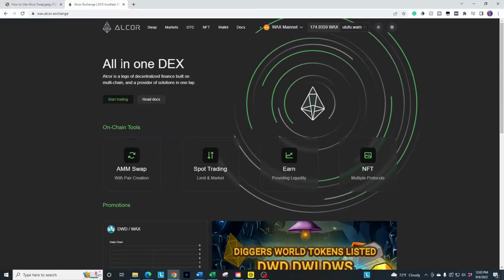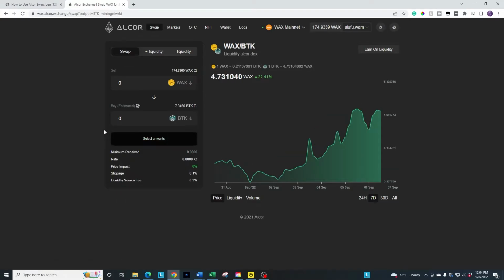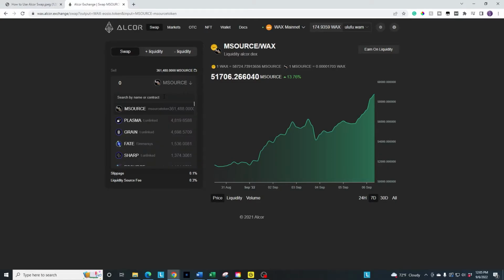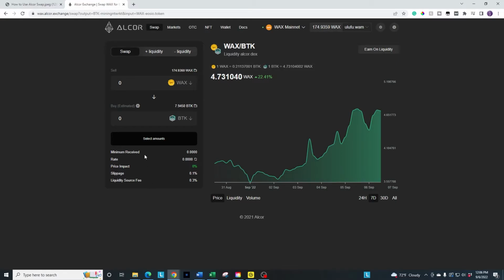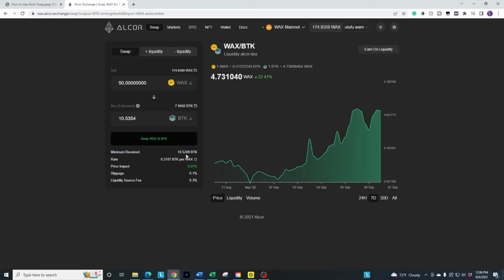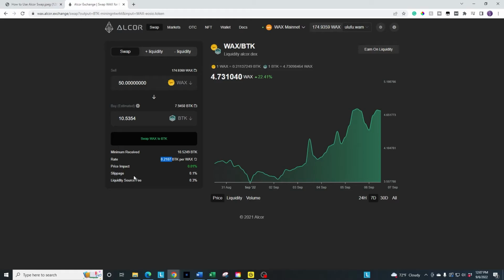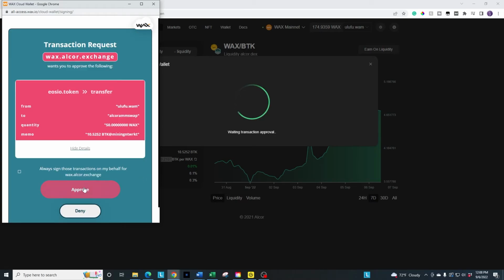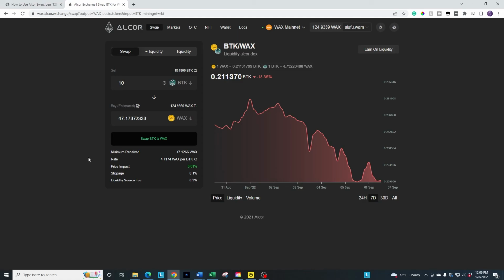How to Use the Alcor Swap Tutorial | WAX Blockchain Beginners Guide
WAX Beginners Tutorial Series

This is a beginner's guide to show new players how to use the Alcor swap on it's Exchange for the WAX Blockchain.

WAX: ulufu.wam
BTC: 1NWkdT3eRBdTGZ1QX3Efg6FtAuCgv5jSBT